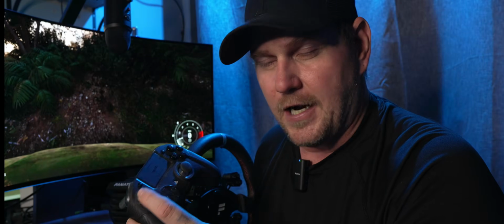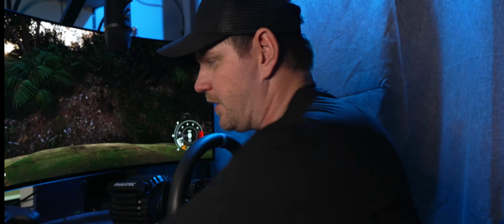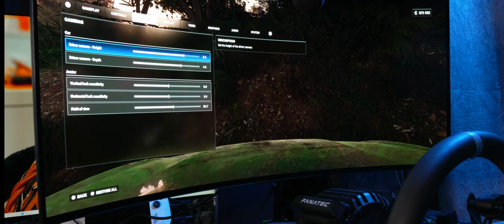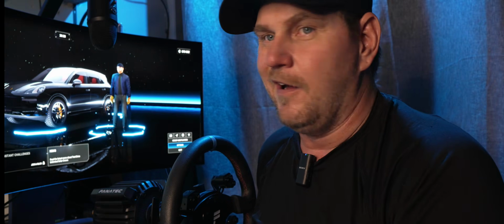Test Drive Unlimited Solar Crown Review I Can Easily Recommend This Open World SIM Racing Game!